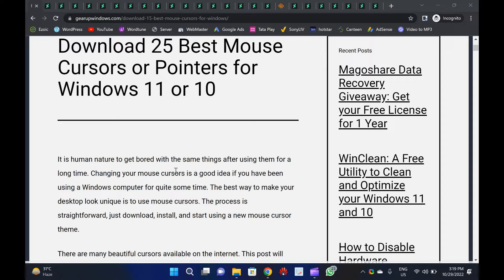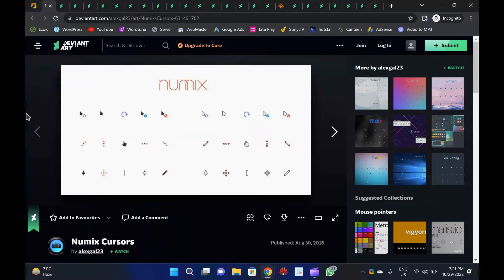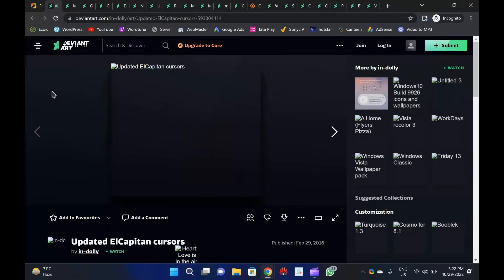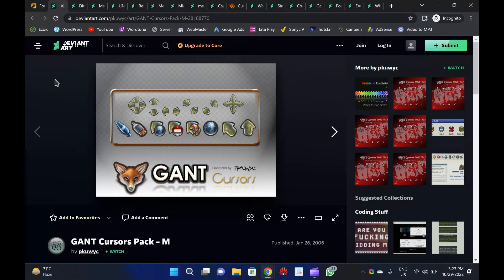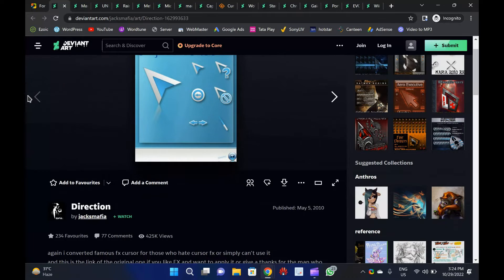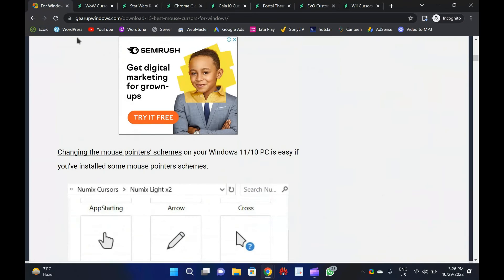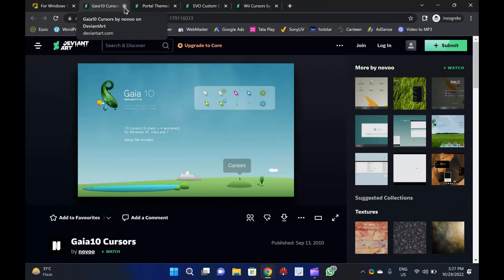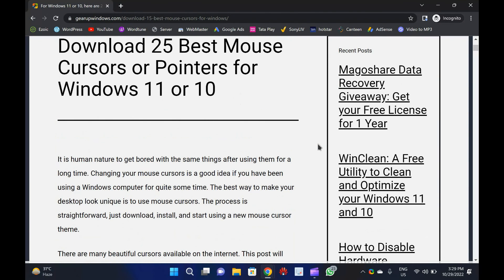Download 25 Best Mouse Cursors or Pointers for Windows 11 or 10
In this video, we will provide you details and links to download 25 Best Mouse Cursors or Pointers for Windows 11 or 10.

It is human nature to get bored with the same things after using them for a long time. Changing your mouse cursors is a good idea if you have been using a Windows computer for quite some time. The best way to make your desktop look unique is to use mouse cursors. The process is straightforward, just download, install, and start using a new mouse cursor theme.

There are many beautiful cursors available on the internet. This post will share some of the best cursors available online. These cursors are compatible with all recent Windows operating systems, including Windows 11, 10, 8.1, and 7. In order to install any package, unzip it in a folder, right-click on the .inf file, and select Install. The changes are immediately applied to your Windows system.

Changing the mouse pointers’ schemes on your Windows 11/10 PC is easy if you’ve installed some mouse pointers schemes.

Numix Cursors

Numix is a set of customized mouse cursors for Windows PCs. Its pointers are smooth and elegant and look completely professional. This package includes both dark and light versions of the cursors. Install the package by running the install.inf file.

Polar Cursors

Oxygen Cursors

Android Material Cursors (Blue)

GTCC Cursors

El Capitan Cursors for Windows

Metro X Cursor Set

Gaia 10 Cursors

Gant Cursor Pack

Direction

Mario Gant Cursors

UNDERSized Cursors

Rainbow Cursors

Metro X3 Cursor Set

Mickey Mouse

macOS Sierra Retina cursors

Capitaine cursors

Cursor Manager

WoW Cursors

Star Wars Reloaded

Chrome Glass

Gaia10 Cursors

Portal Themed Cursor Set

EVO Custom Cursors

Wii Cursors

Chapters

00:00 Introduction
01:10 Numix Cursors
01:31 Polar Cursors
01:52 Oxygen Cursors
02:-09 Android Material Cursors (Blue)
02:27 GTCC Cursors
02:48 El Capitan Cursors for Windows
03:08 Metro X Cursor Set
03:21 Gaia 10 Cursors
03:31 Gant Cursor Pack
03:50 Direction
04:00 Mario Gant Cursors
04:19 UNDERSized Cursors
04:35 Rainbow Cursors
04:53 Metro X3 Cursor Set
05:05 Mickey Mouse
05:15 macOS Sierra Retina cursors
05:29 Capitaine cursors
05:53 Cursor Manager
06:36 WoW Cursors
07:04 Star Wars Reloaded
07:19 Chrome Glass
07:57 Gaia10 Cursors
08:20 Portal Themed Cursor Set
08:36 EVO Custom Cursors
08:53 Wii Cursors